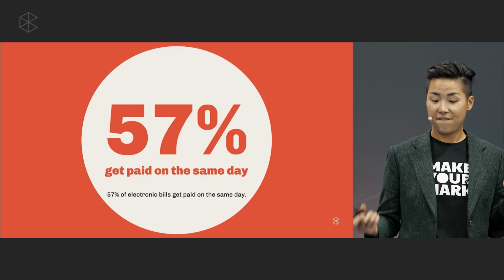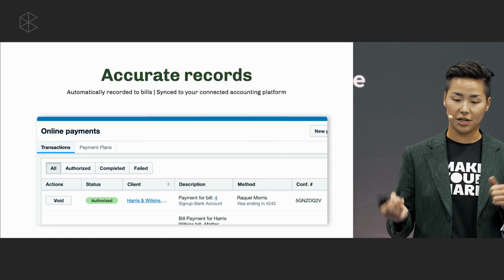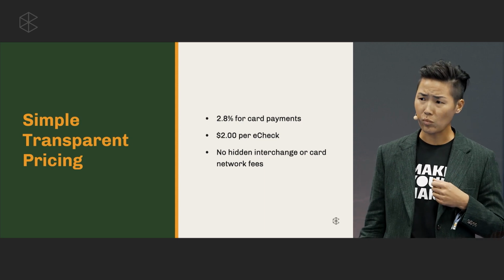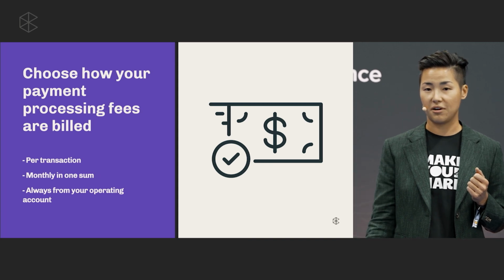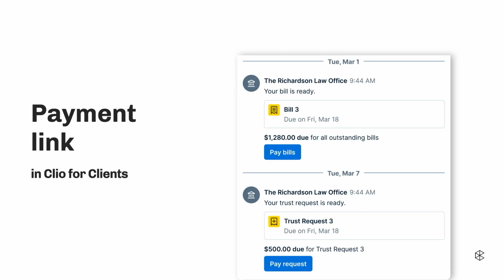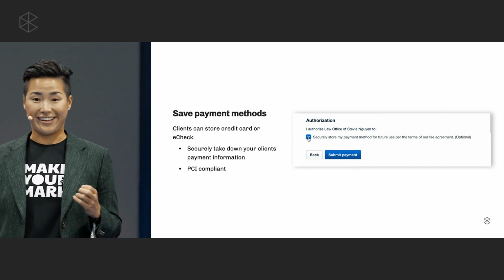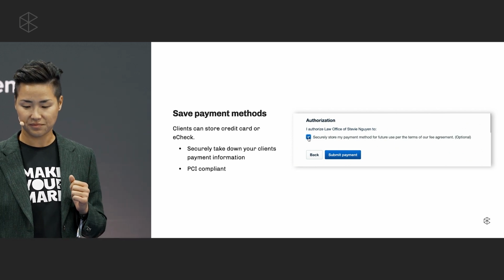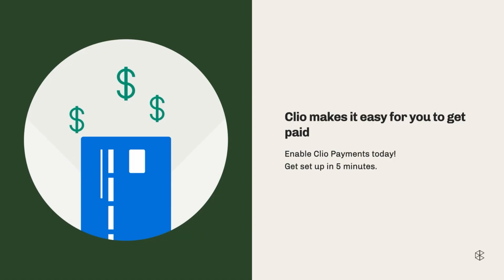How to Create a Better Payment Experience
Learn how to use Clio’s payments features, including click-to-pay links and online payment options, so you can create a better payment experience for your clients.